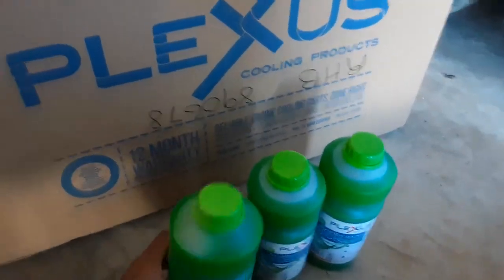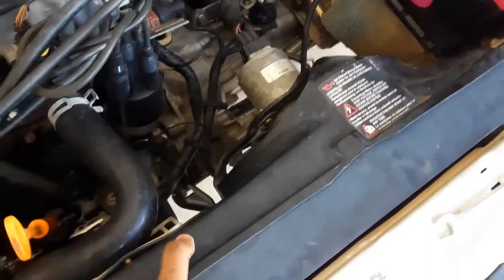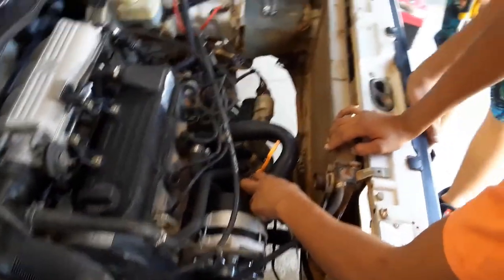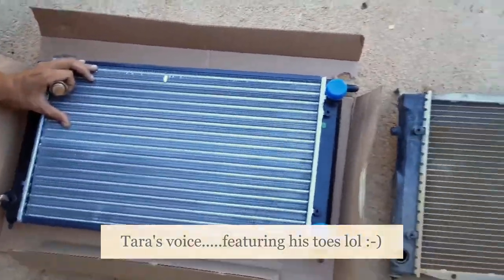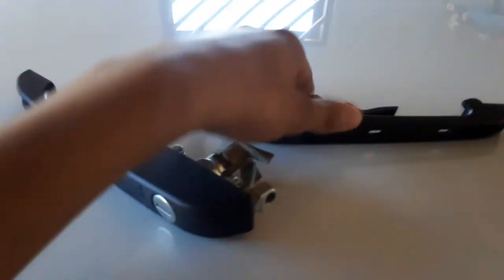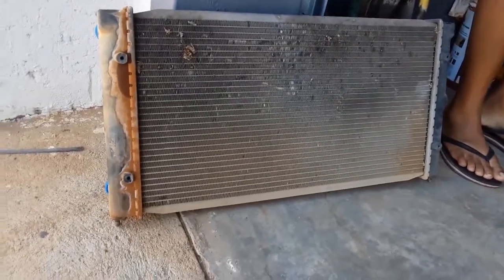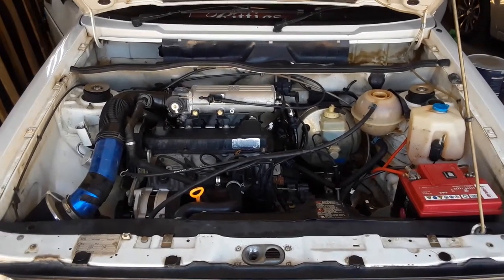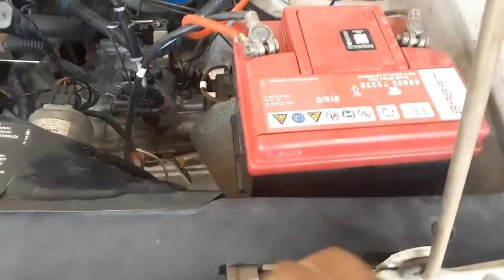Radiator Install // VW Mk1 Golf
Today we are intalling a brand new radiator into Gino's Golf, as well as a door handle (or not).

IG Handles:
Delano- @delano-beukes
Tara- @_tara_beukes_
Gino-@ritties_mr30_06
Daniel-@dmc_921